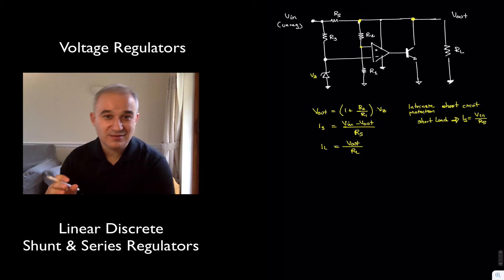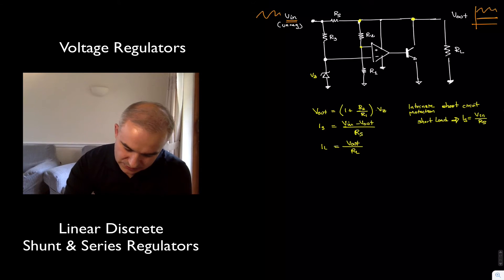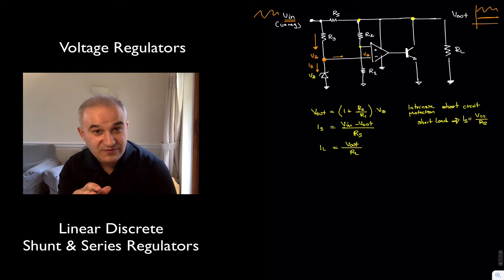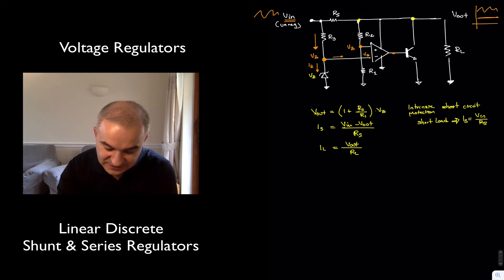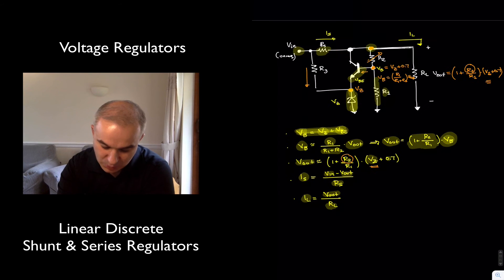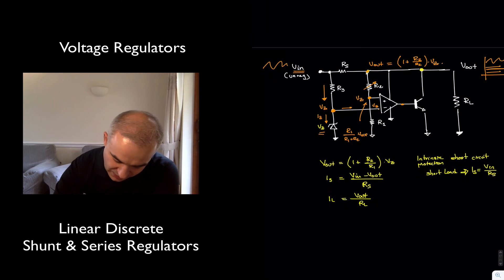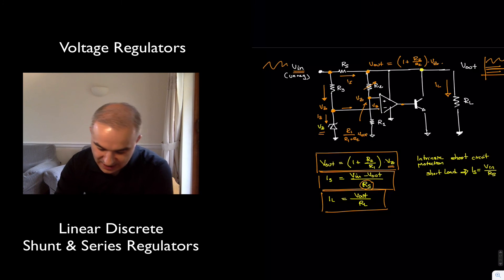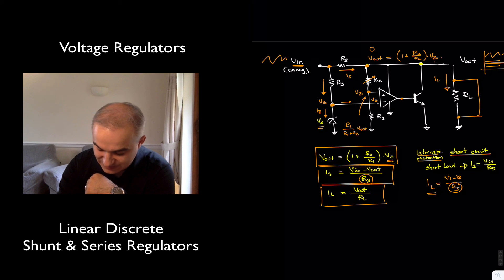Analysis & design of discrete shunt voltage regulators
How to design a linear shunt voltage regulator with an adjustable output using a zener, BJT, and op-amp